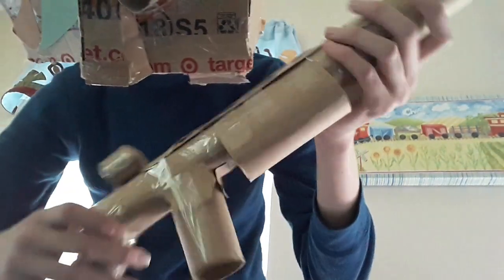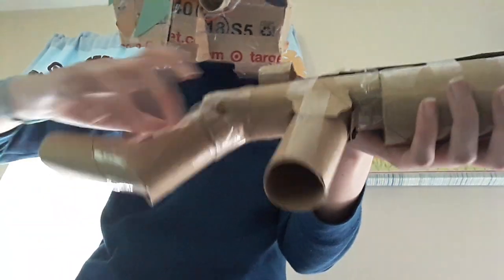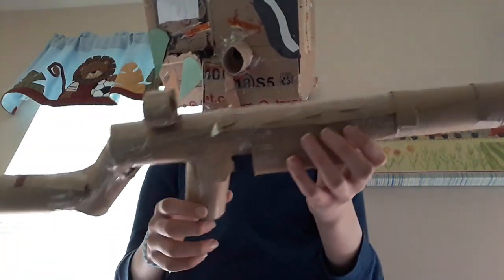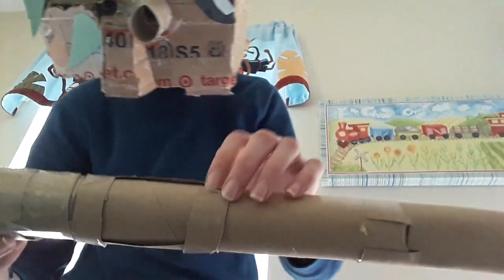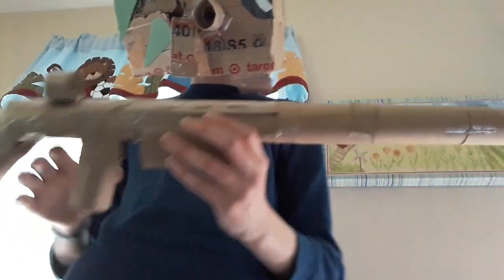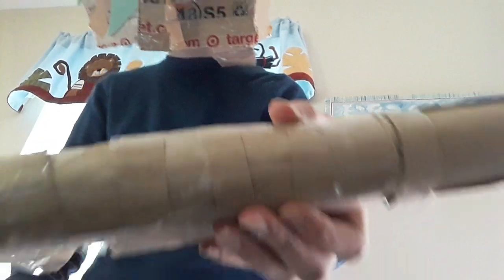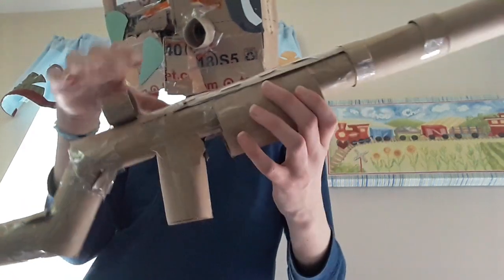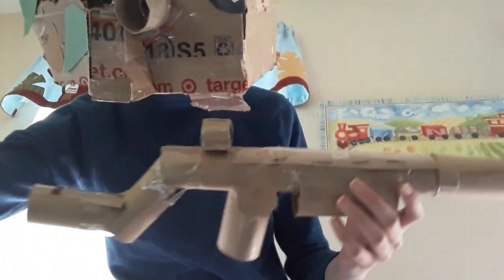How to Make a Custom Cardboard Shotgun! (My Best Design Yet)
I hope you enjoy this video on my custom shotgun build I made, I am working on a pistol to go with it. It should be here by next week or sooner!